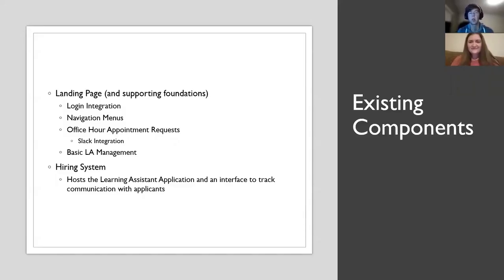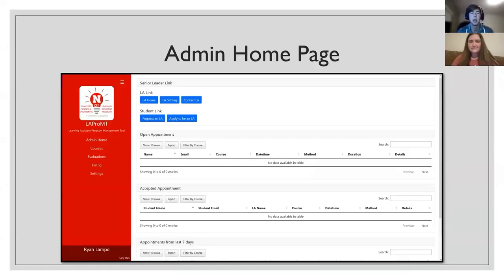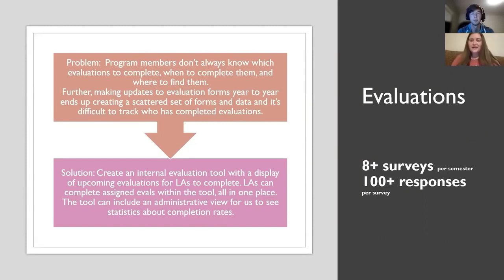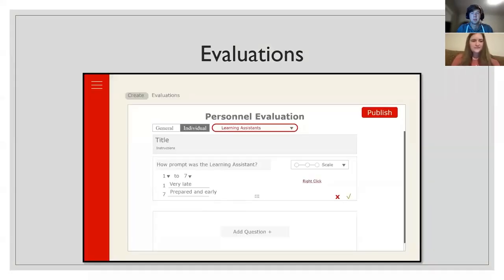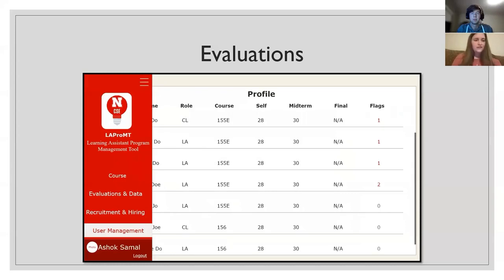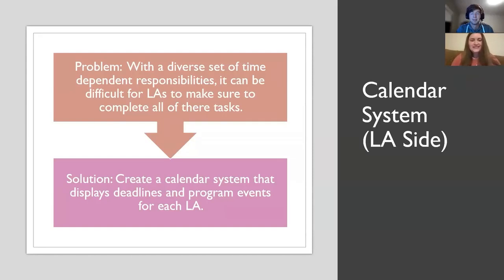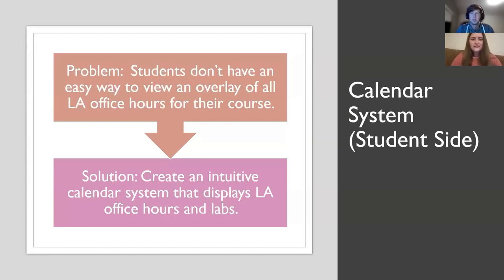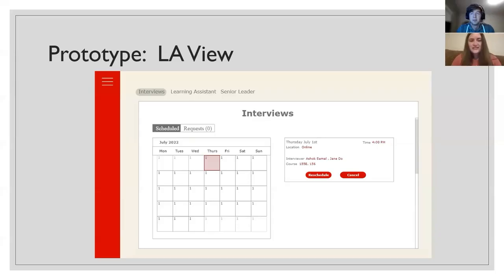UNL Computer Science and Engineering - Ann Koopmann/Ashok Samal Senior Design Pitch Video 2021-22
Watch Ryan Lampe and Gracyn Green (UNL CSE) pitch their project for selection by the University of Nebraska-Lincoln Computer Science and Engineering students in their Senior Design capstone project in the 2021-22 academic year.